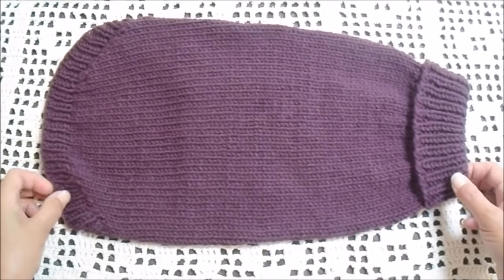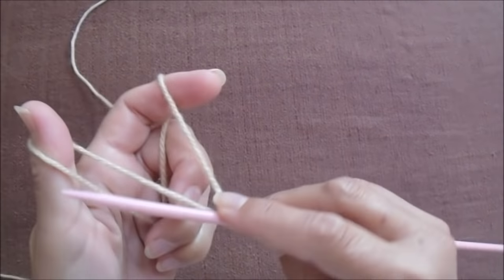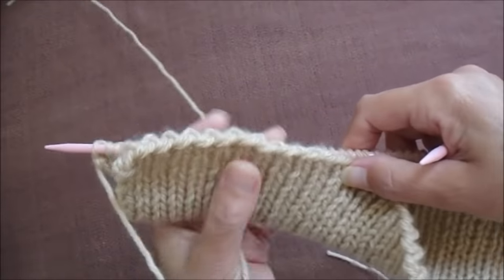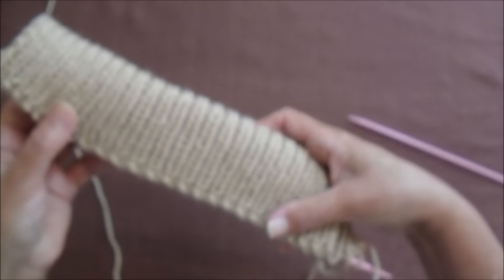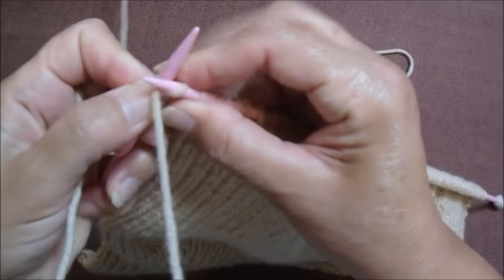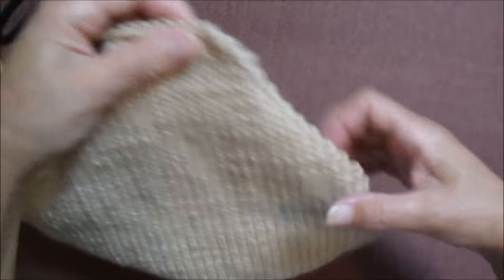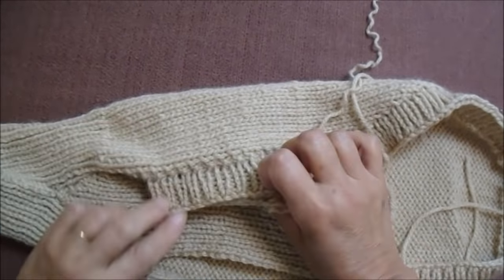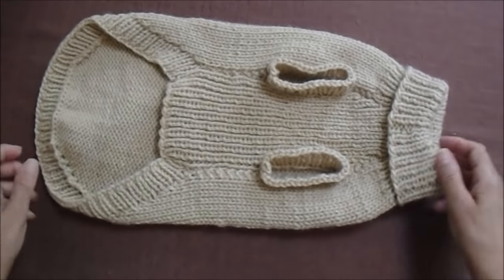Suéter em tricô para pets.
With English subtitlles/Con subtitulos en español
To see English subtitles, enable this option on the square icon in the bottom bar of the video.
Para ver los subtítulos en español, habilite esta opción en la barra inferior del video
La receta en español se muestra después del final de la receta en portugués.

Pour voir les sous-titres français, activez les sous-titres et sélectionnez la langue.

RECEITA DO SUÉTER
Tamanho P

MATERIAL
Agulhas 5
1 novelo 100gr de Lã Mollet ou compatível com a agulha

ABREVIAÇÕES
av=avesso
carr=carreira
cm=centímetros
dir=direito
m=meia
pt=ponto
pts=pontos
tr=tricô

Colocar 50pts na agulha
Fazer 10cm de barra 1X1
Continuar em m no dir e tr no av, sendo que no dir, fazer 2pts de borda de cada lado.
Tricotar 18cm

PARA A DIMINUIÇÃO:
Diminuir 1pt de cada lado na carr do av
Fazer carr do dir sem diminuição e 1pt em tr no inicio e no final.
Fazer estas diminuições somente no av e, 1 carr sim e outra não ate chegar em 40pts na agulha
A partir deste ponto, diminuir em todas as carr do av ate chegar em 20pts
Em toda a área arredondada, levantar 92pts e fazer barra 1X1 por 5carr e arrematar.

PARTE DE BAIXO:
Colocar 20pts na agulha
Fazer barra 1X1 por 21cm
Diminuir 1pts de cada lado, 1carr sim e outra não, sempre seguindo o pt barra, até restarem 10pts na agulha
A partir dai diminuir em todas as carr até restar 1pt.

MODO DE FECHAR:
Costurar 5cm na parte de cima da gola.
Encaixar o bico desta parte de baixo na abertura inferior da gola
Costurar até passar 2cm da base da gola.

SE FOR FAZER AS MANGAS:
Marcar 8cm de cada lado da abertura.
Levantar 36pts
Fazer 5cm em pt barra 1x1
Costurar o restante até a barra.
Terminar a costura

SEM FAZER AS MANGAS
Basta deixar 8 cm para a abertura da cava e costurar o restante.

TAMANHOS
Quantidade aproximada de pts para os tamanhos :
Mini: 43pts
pequeno: 50pts
Médio: 60pts
Grande:85pts
Extra-Grande: 101pts

Parte de baixo(peito animal): Medir no cachorro e calcular.

Medidas de comprimento aproximado da peça, da gola ate a parte traseira:
Mini: 30cm
Pequeno: 40cm
Medio: 50cm
Grande: 60cm
Extra-grande:70cm
Se puder conferir com as medidas do cachorro.

RECETA DEL SUÉTER
Tamaño P

MATERIAL
Agujas 5
1 ovillo de 100gr de Lana Mollet o compatible con la aguja

ABREVIATURAS
av = lado revés del trabajo
carr = hilera
cm = centímetros
dir = lado derecho del trabajo
m = punto derecho
pt = punto
pts = puntos
tr =  punto revés

Poner 50 puntos en la aguja
Hacer punto elastico de 1X1 por 10cm
Continúe con punto derecho en lado derecho del trabajo e punto revés en lado revés del trabajo, siendo que en  derecho del trabajo hacer dos puntos de borde de cada lado.
Tejer 18cm

PARA DISMINUCIÓN:
Disminuya 1 punto a cada lado en la carr de av
Hacer la carr del dir sin disminución y 1 pt en tr al principio y al final.
Hacer estas disminuciones solo en av e, 1 carr sí y otro no hasta llegar a 40 puntos en la aguja
A partir de este punto, disminuya en todos las carr del av hasta llegar a 20 puntos.
A través del área redondeada, levantar 92pts y hacer una orla in punto elastico de 1X1 por 5carr y remate.

PARTE DE ABAJO:
Poner 20 puntos en la aguja
Hacerpunto elastico 1X1 por 21cm
Disminuir 1pt a cada lado, 1carr sí y otro no, siempre siguiendo el punto elastico, hasta que queden 10pts en la aguja
Desde allí, disminuya en todos las carr hasta que quede 1 punto.

MODO DE CIERRE:
Coser 5cm en la parte superior del cuello.
Coloque la boquilla de esta parte inferior en la abertura inferior del collar.
Coser hasta 2cm de la base del cuello.

SI HACER LAS MANGAS:
Marque 8 cm a cada lado de la abertura.
Levante 36pts
Hacer 5cm en pt elastico 1x1
Coser el resto hasta la orla.
Terminar la costura

SIN HACER MANGAS
Solo deja 8 cm para la abertura de la sisa y cose el resto.

TAMAÑOS
Cantidad aproximada de pts para las tallas:
Mini: 43 puntos
pequeño: 50pts
Medio: 60 puntos
Grande: 85 puntos
Extragrande: 101 puntos

Parte de abajo(pecho de animal): Mida en el perro y calcule.

Medidas aproximadas del largo de la pieza, desde el cuello hasta la espalda:
Mini: 30 cm
Pequeño: 40cm
Medida: 50cm
Grande: 60cm
Extra grande: 70cm
Si puedes comprobar las medidas del perro.